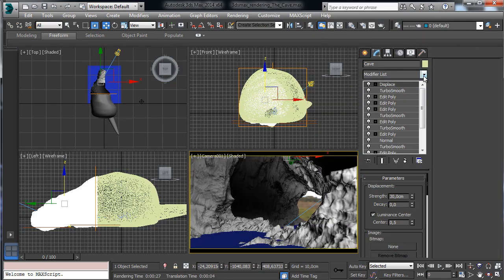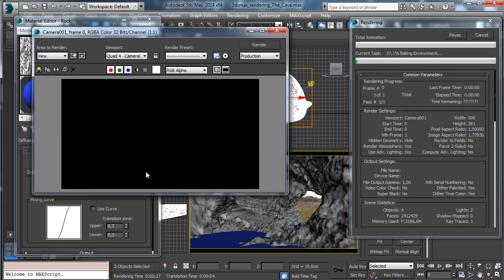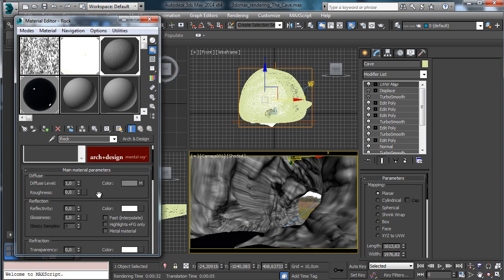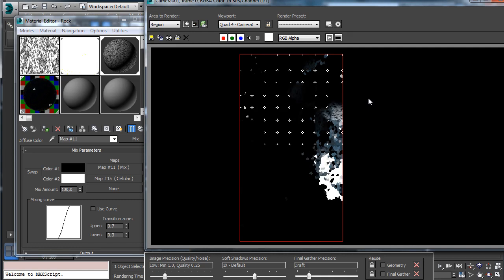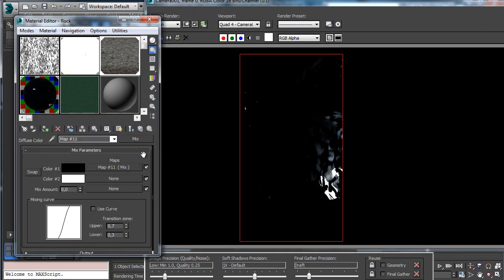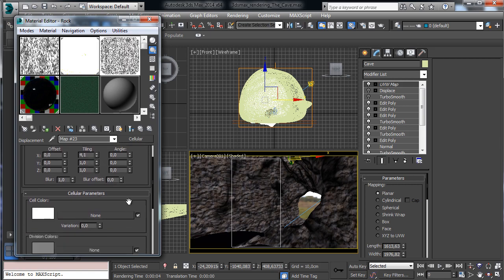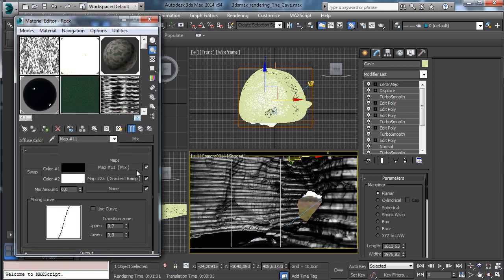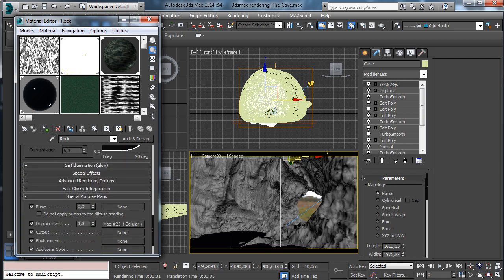Creating a Cave in 3ds Max Pt. 4 - Material Setup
In this course we'll talk about creating a procedural rocky cave environment using just procedural textures, modifiers and freeform sculpting and then how to render it using iRay.